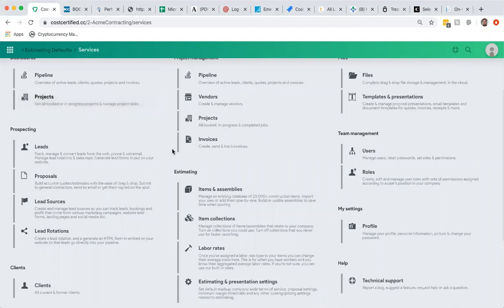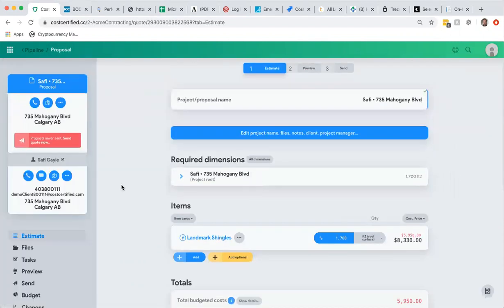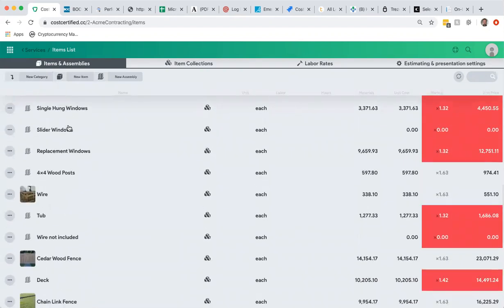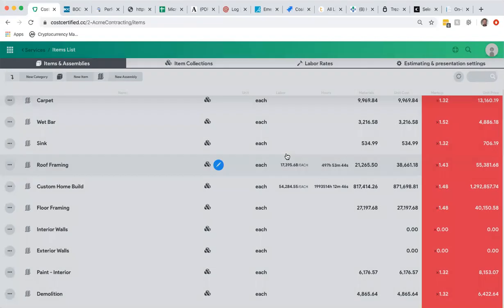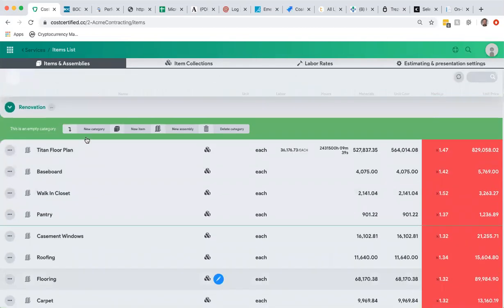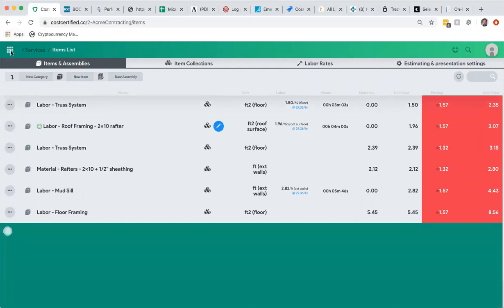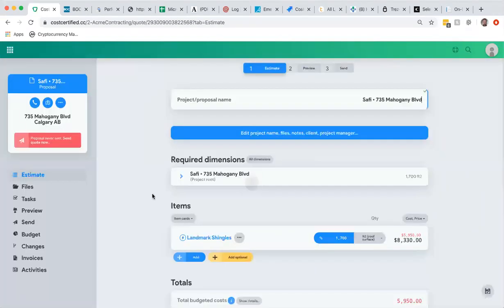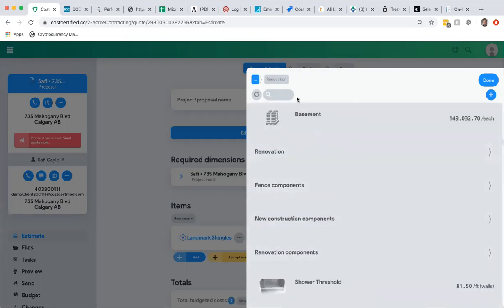Organize Your Assemblies & Items Into Categories Using CostCertified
- As you build out more assemblies and items you may want to categorize them to keep from cluttering things up.  This short video shows you how easy it is to do that.